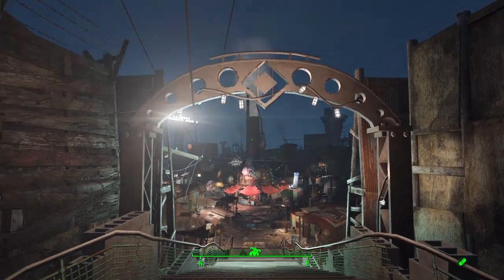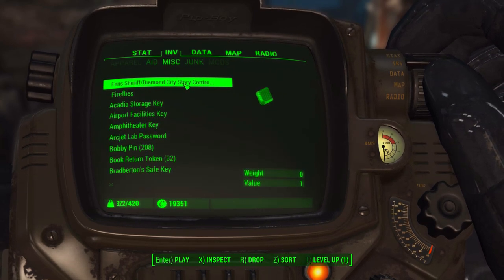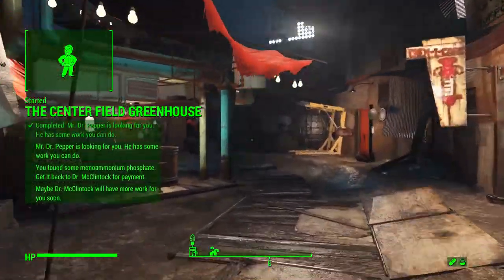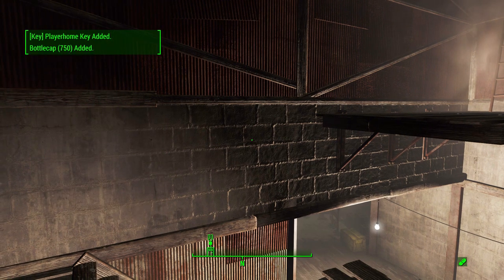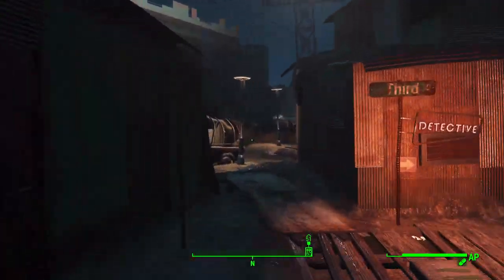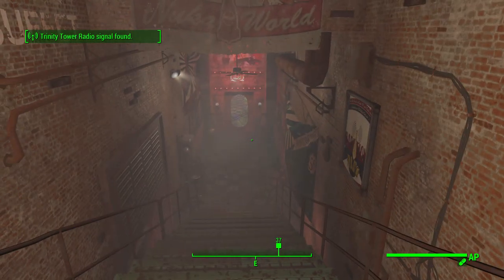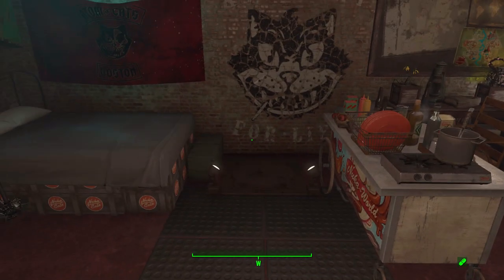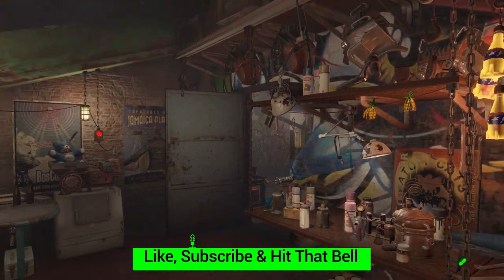Fallout: The Fens Sheriff's Department - Bleachers 2 - EP1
Join me as I check out sequel to the Bleachers mod, The Fens Sheriff's Department, where we pick up where we left off a few years back with new quest to play.